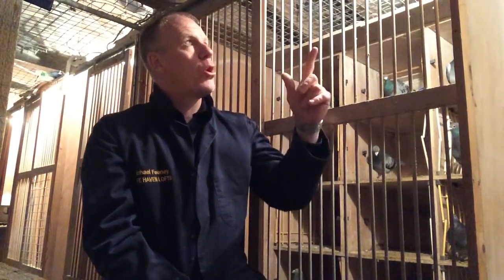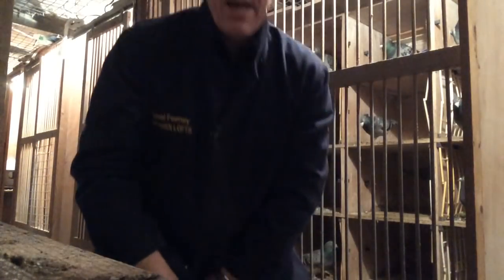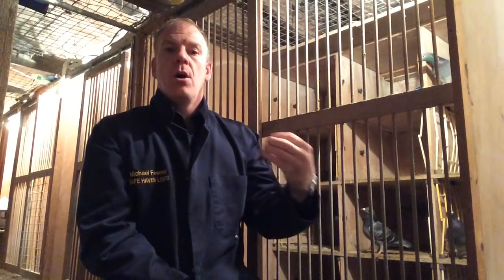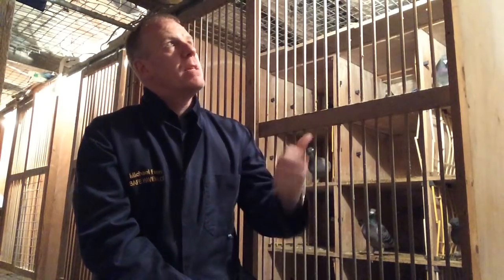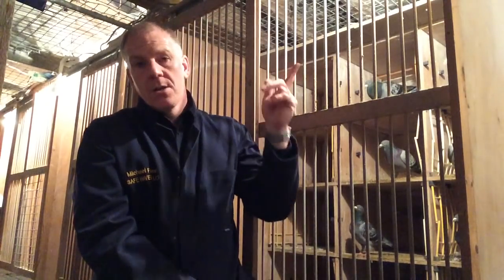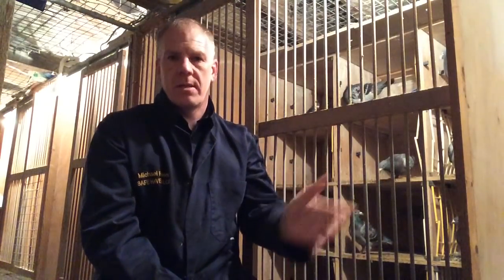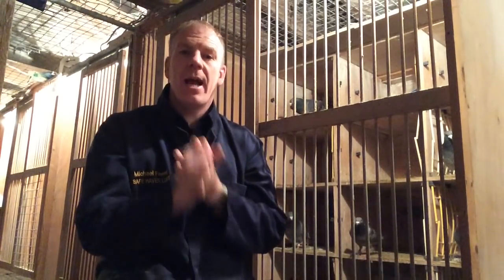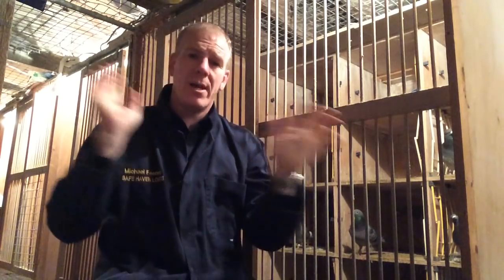Early breeding best results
A little bit about the most important factor in rah breeding. Good luck if you do it.